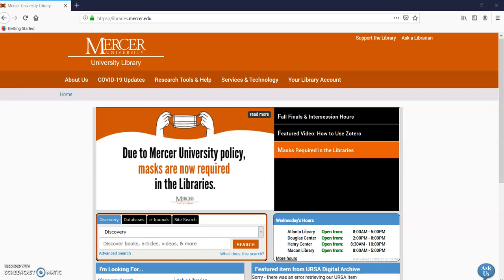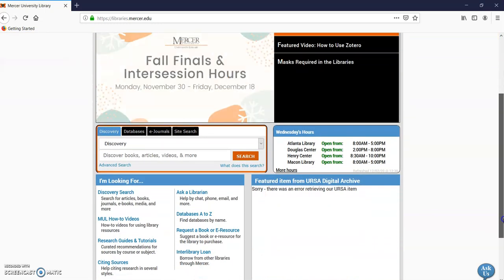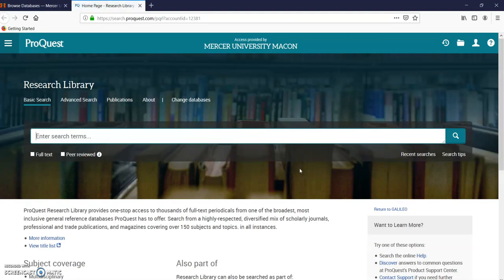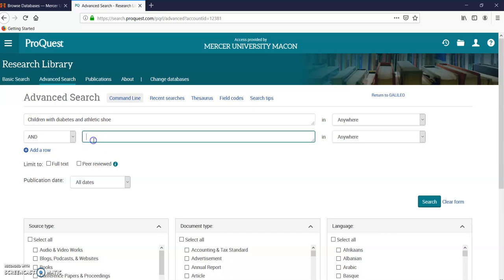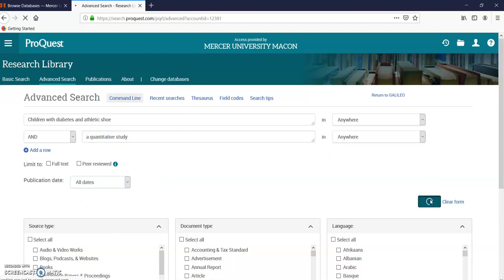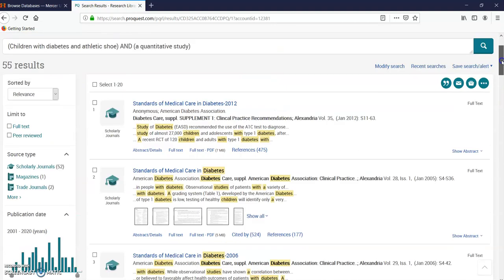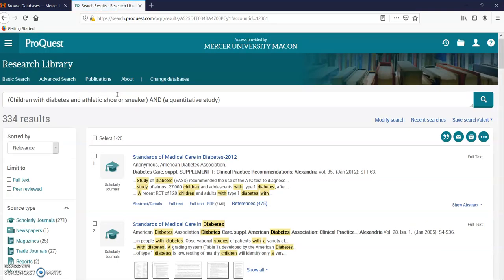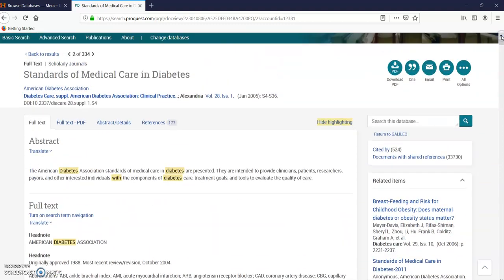How to Find Quantitative Research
Watch this video to learn what quantitative research is and how to find it using Research Library (ProQuest).